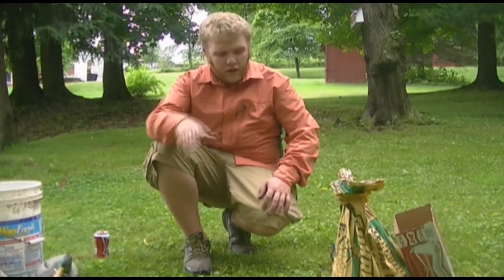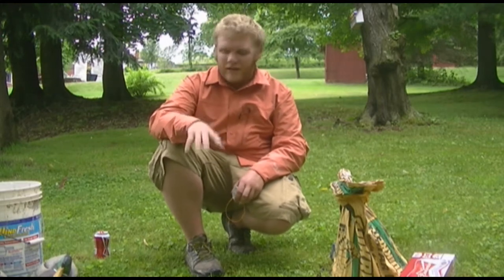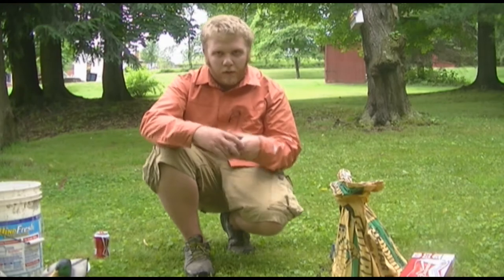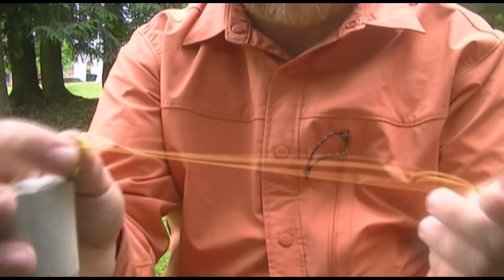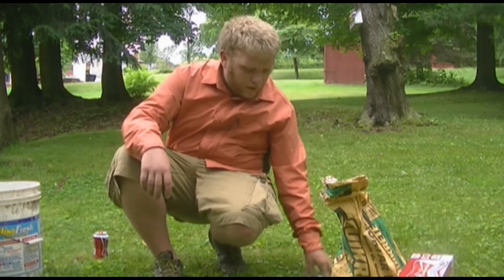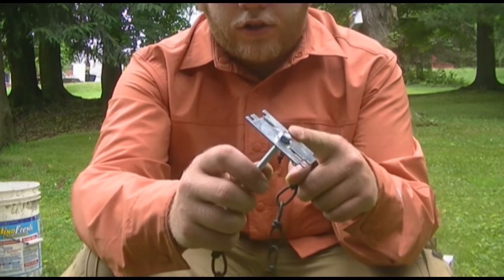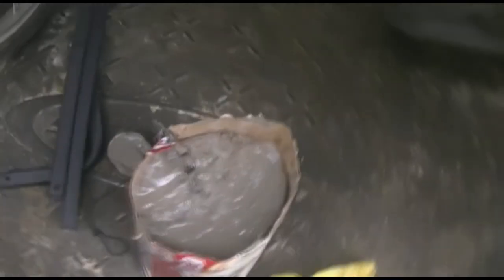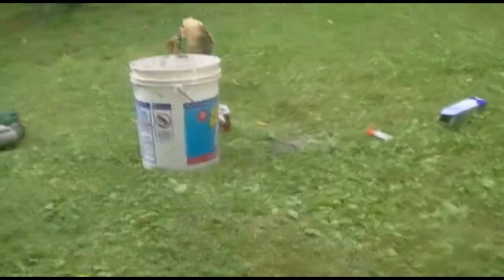duck decoy weights + homemade boat anchor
diy project